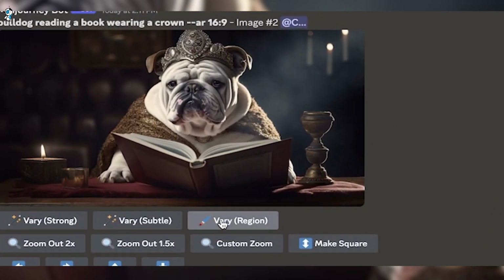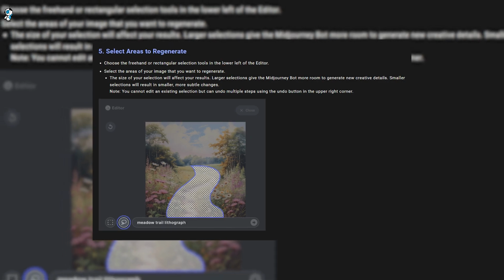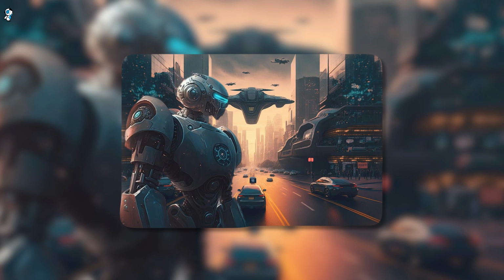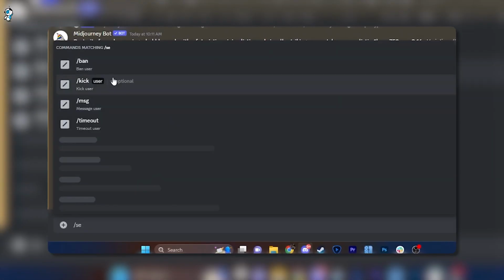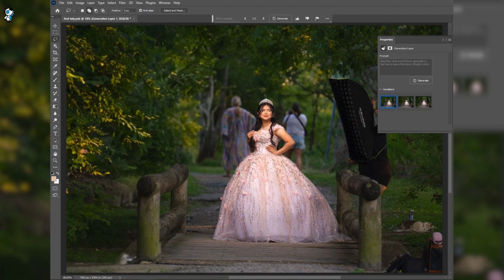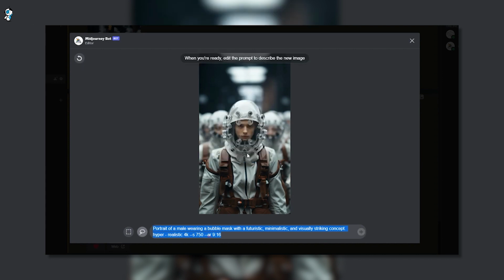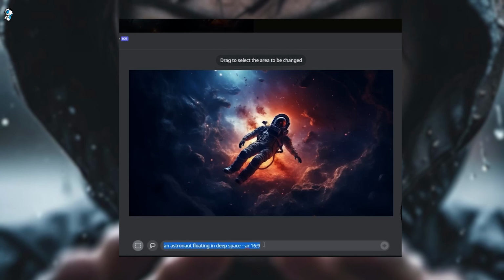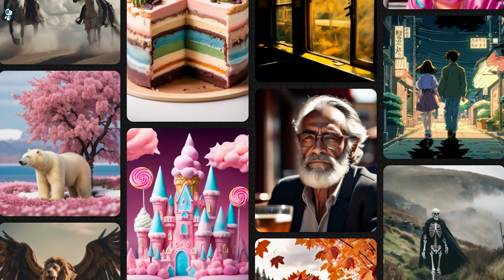MidJourney’s INSANE New AI Feature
Midjourney's has unveiled a revolutionary new feature called Vary Region. This powerful AI-powered editing tool lets you customize and enhance your generated artwork in exciting new ways.

With Vary Region, you can select parts of an upscaled Midjourney image and have the AI regenerate just that area based on your custom prompts. It's like having a magic eraser and paintbrush to modify your creations without affecting the entire picture.

I'll demonstrate how to access Vary Region in Discord and use the rectangle and freehand selector tools to choose the regions you want to edit. Then we'll see how remix mode unlocks even more control by letting you add text prompts to guide the AI's changes.

We'll try fun experiments like adding sunglasses to a wolf or conjuring up flying cars in the sky above a cityscape. I'll also share pro tips for crafting prompts and choosing AI models to get stunning results that blend seamlessly with your original image.

Vary Region represents a huge leap forward in directing and collaborating with AI creativity. Now you're not limited to a single static output - you can treat generative art like an iterative canvas and continually refine until your vision comes to life!

Join me as we explore the game-changing possibilities of Vary Region. This is just the beginning of a new era of human-AI collaboration in art. Let's dive in and start remixing!